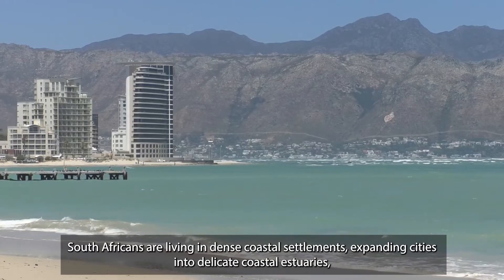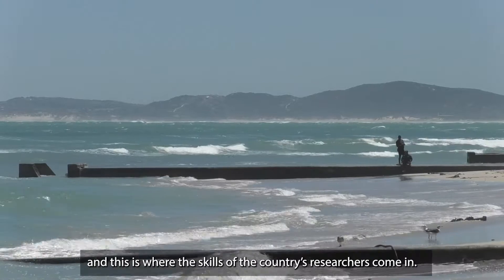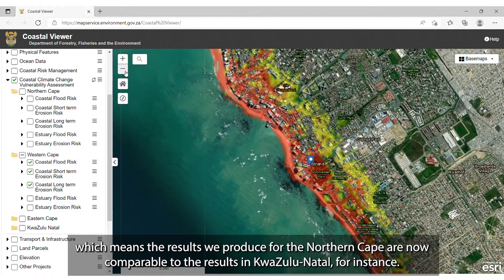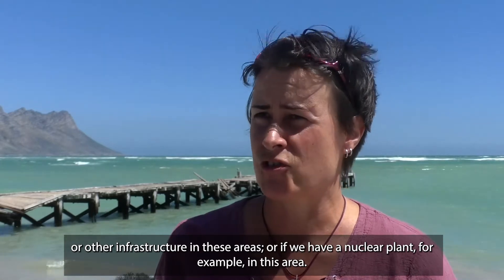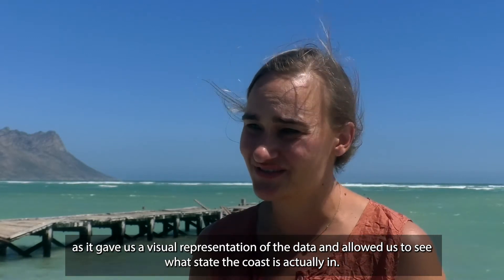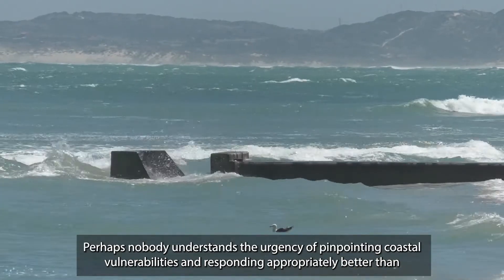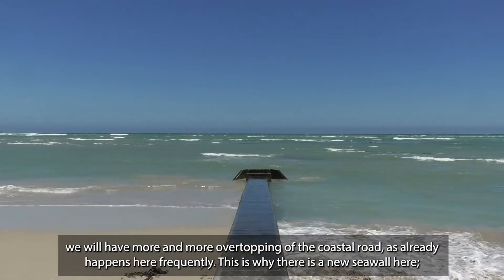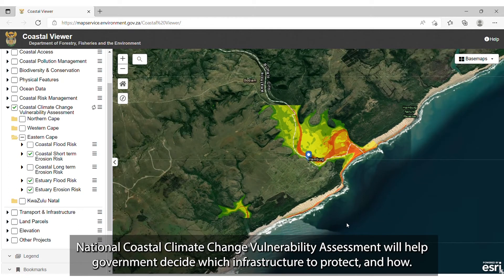Climate change mitigation: Coastal vulnerability mapping strengthens the hand of decision-makers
The CSIR, together with Stellenbosch University and Nelson Mandela University, has documented activities and vulnerabilities along the South African coast. The geospatial layers and maps developed can be used by government to manage the potential risks and assets of SA’s coastal areas.